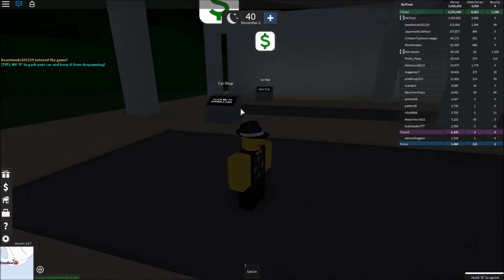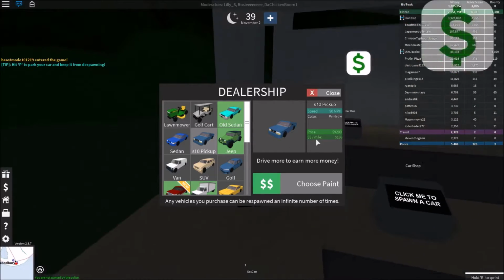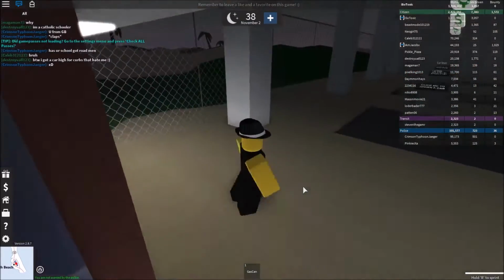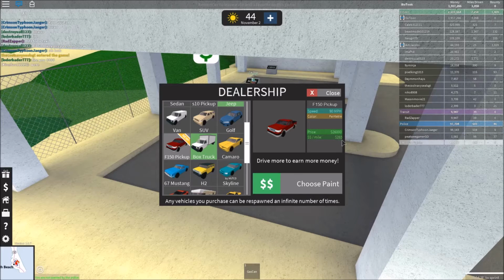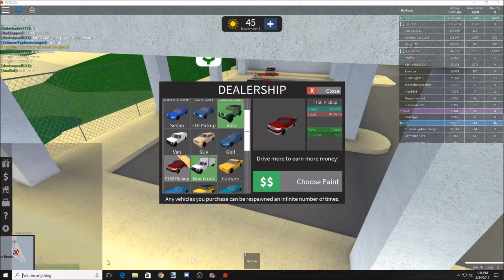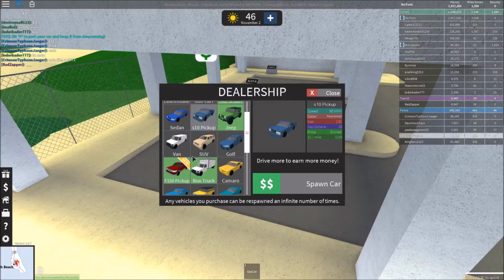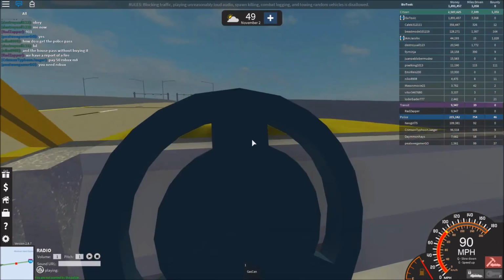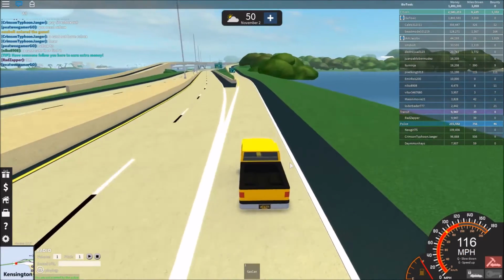Ultimate Driving - The Pickup Update!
i still play this, shocking